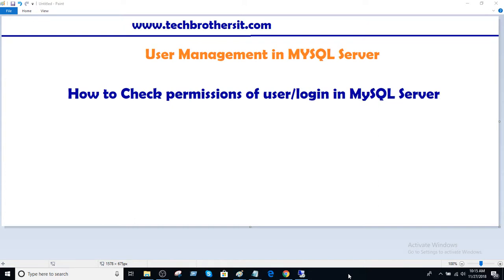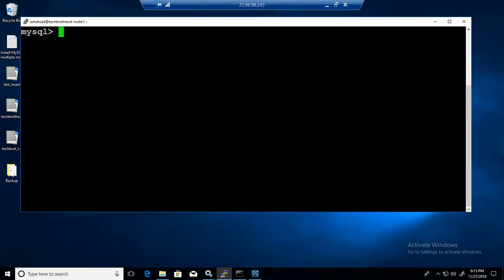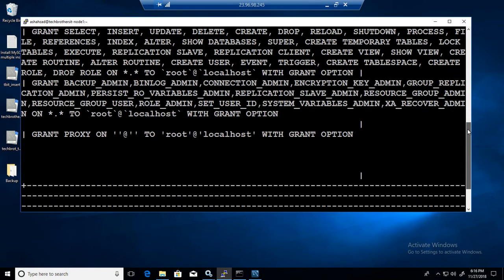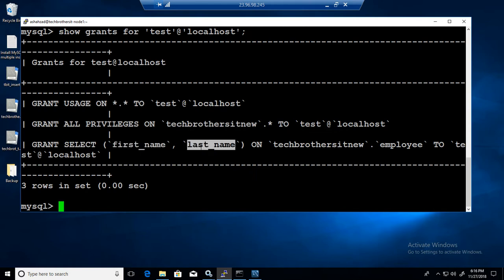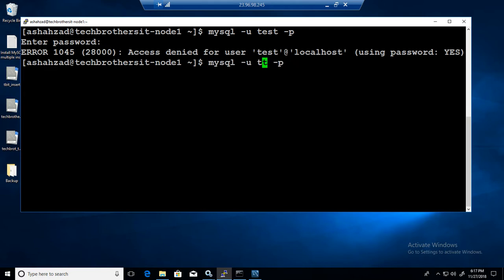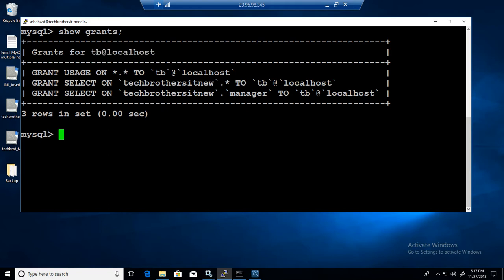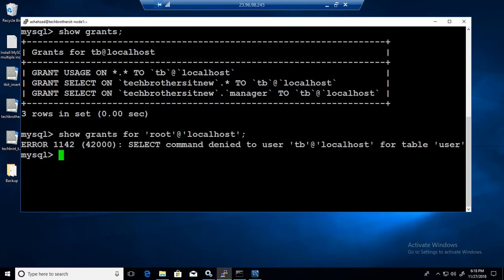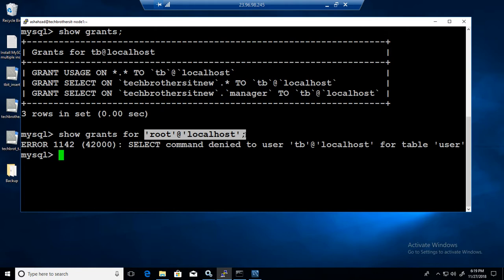How to Check permissions of user / login in MySQL Server - MySQL DBA Tutorial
mysql training for beginners complete - How to Check permissions of user / login  in MySQL Server explains how you can check what permissions a user has in MySQL Server.

script link - How to check the privileges of a user in MySQL Server